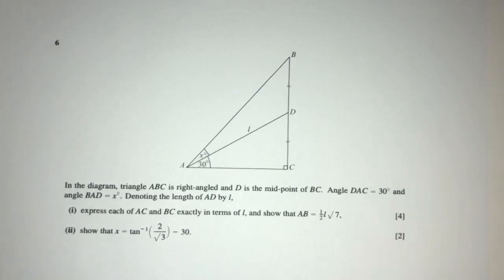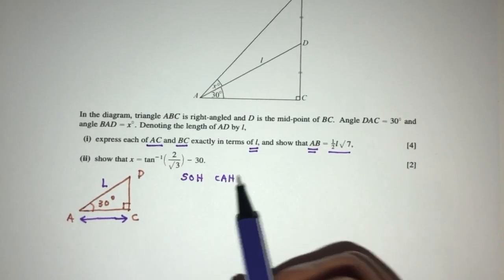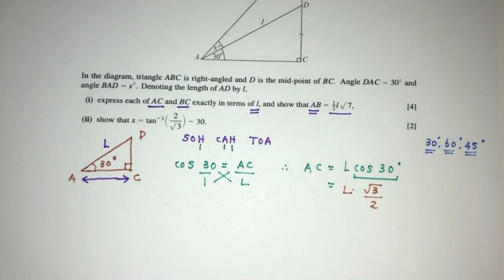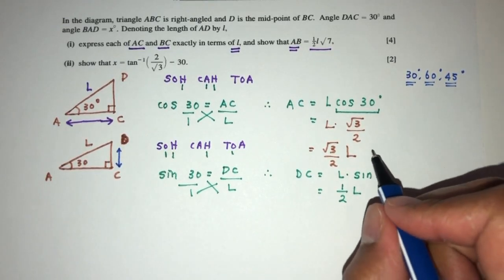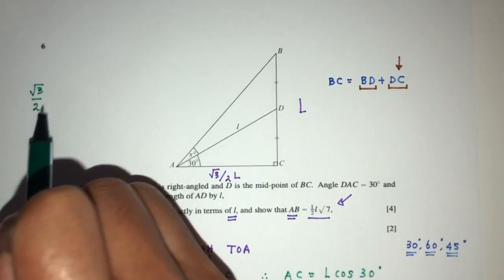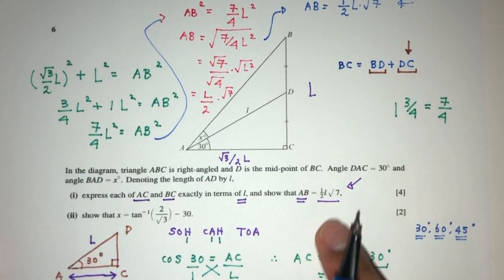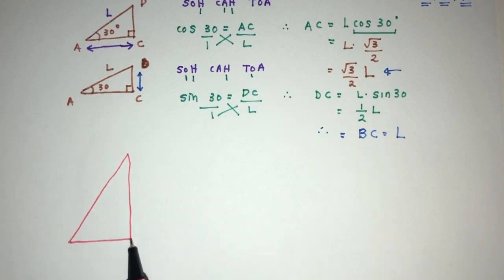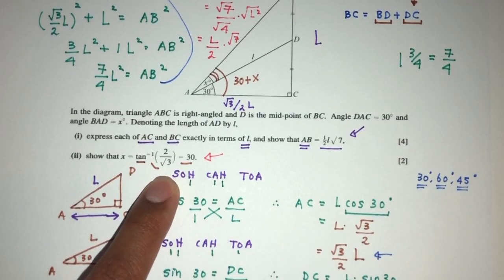A Level P1: #4. Trigonometry